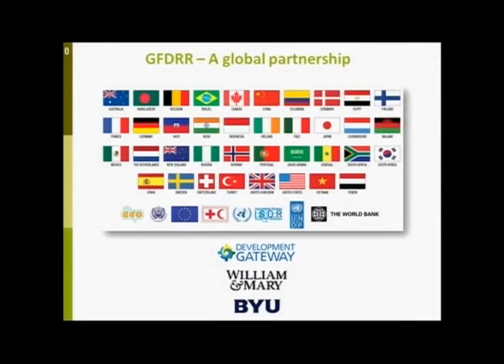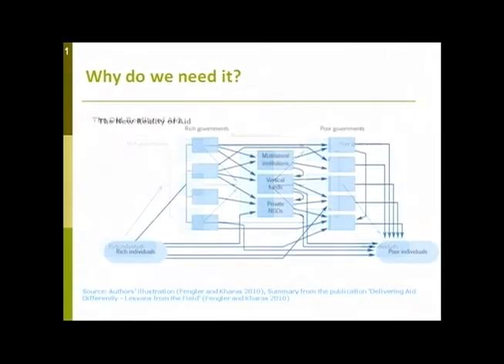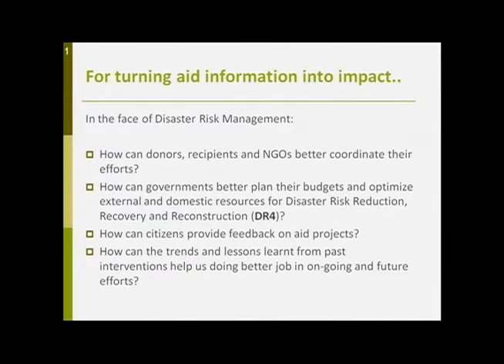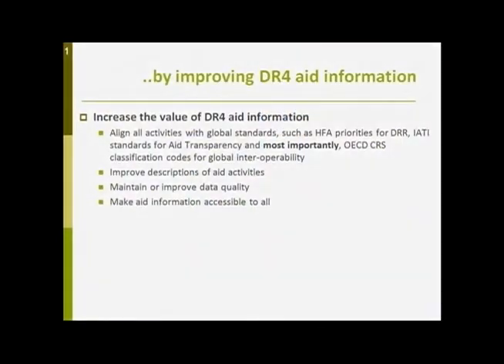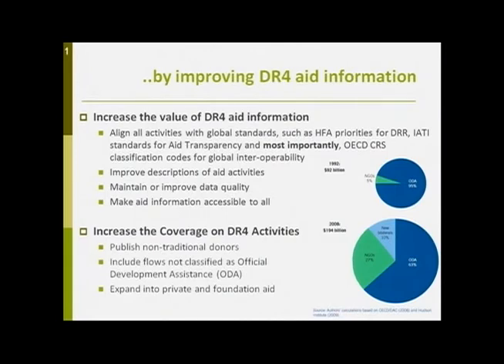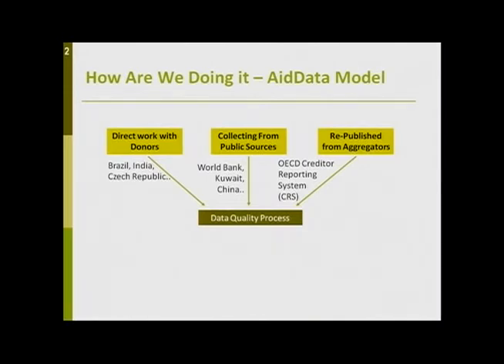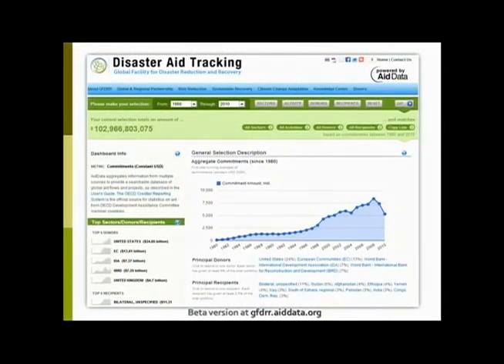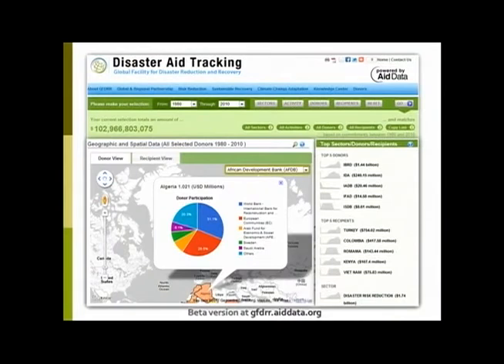Session 1, #4 of 5: Hemang Karelia, GFDRR, Nov. 4, 2011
Hemang Karelia of the Global Facility for Disaster Reduction and Recovery talks about GFDRR's work with AidData to build a portal to track disaster reduction and recovery aid.

This clip is part of a series from a day-long event on Nov. 4, 2011 called "Putting Aid Data to Work: Using Better Information to get Better Results." Read the full agenda and download presentations